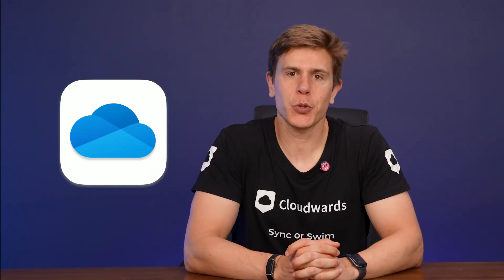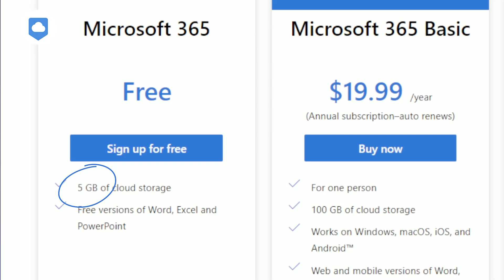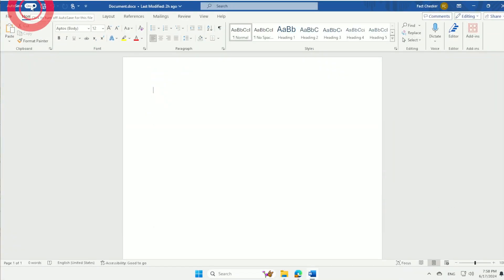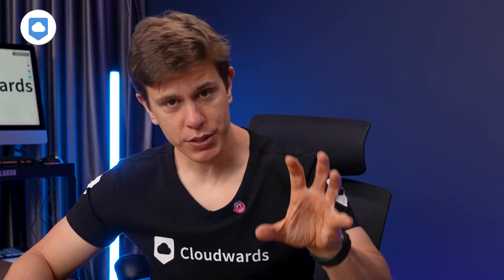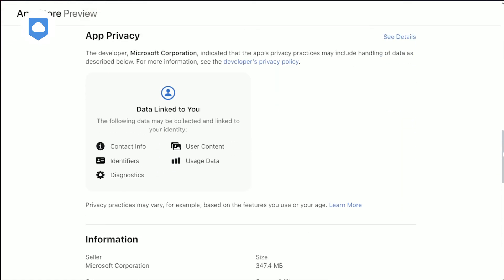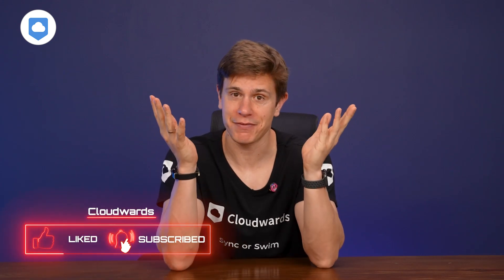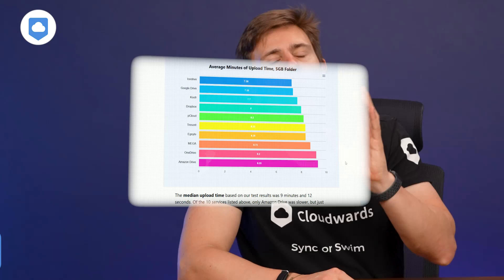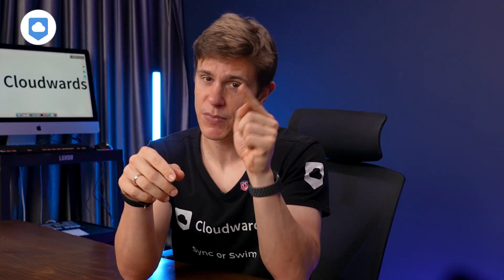Ultimate OneDrive Review 2024 | Is Your Data Safe With Microsoft?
☁️OneDrive is Microsoft’s cloud storage service. Join me in this OneDrive review, we'll spend some time with the software, explore what it has to offer, and identify areas where it could improve.☁️

Pre-Enroll in our OneDrive course and get a big discount when it goes live!